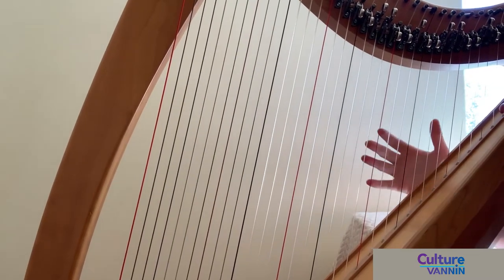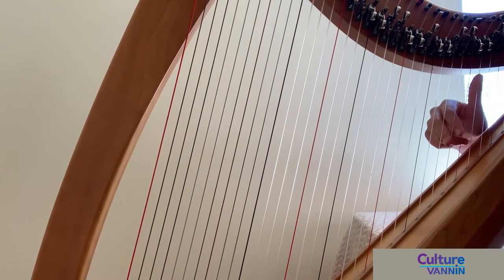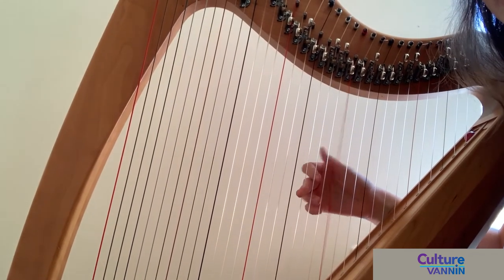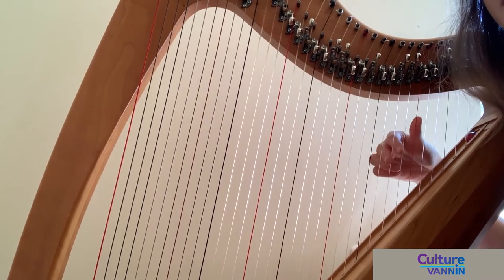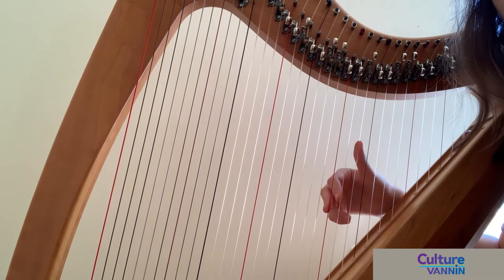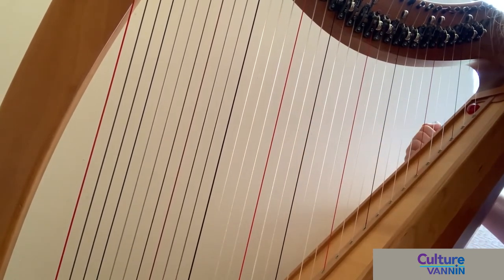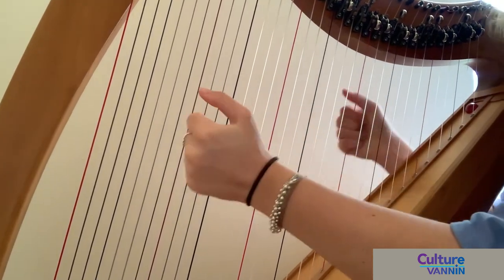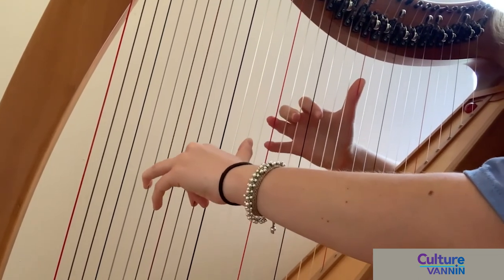Manx harp lesson: 100 Hours, with Mera Royle - Part 1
The first half of a harp tutorial of the Manx tune, '100 Hours,' by Mera Royle.

The full series of Manx tunes & lessons by Mera Royle can be found

This film is recorded by Mera Royle in 2020 as a treisht2020 project for Culture Vannin; a series of projects commissioned during Covid19 Lockdown in the Isle of Man to create new material which engages creatively with traditional Manx culture.